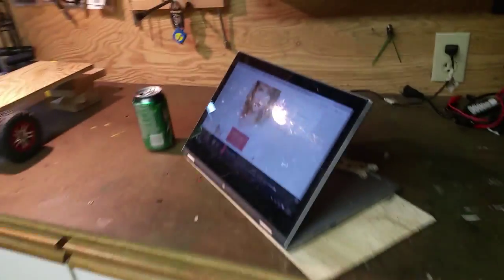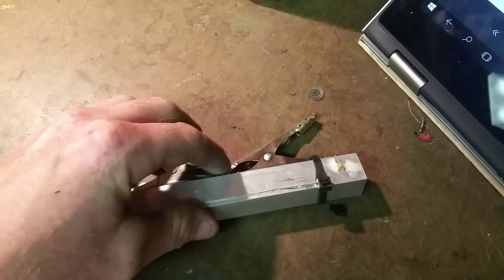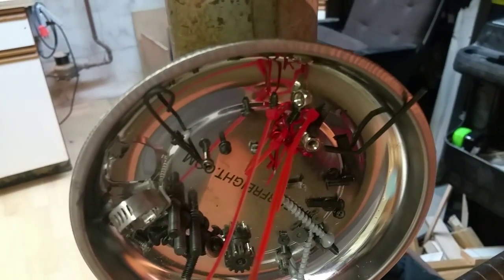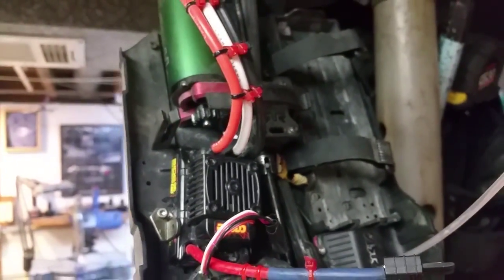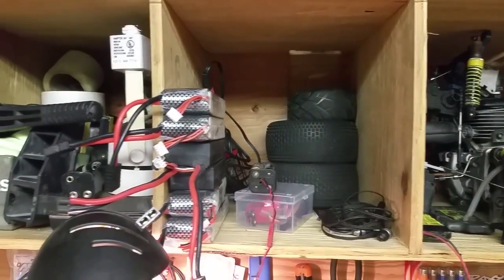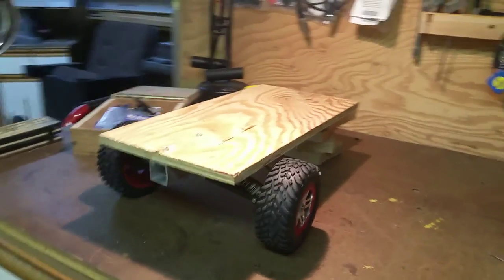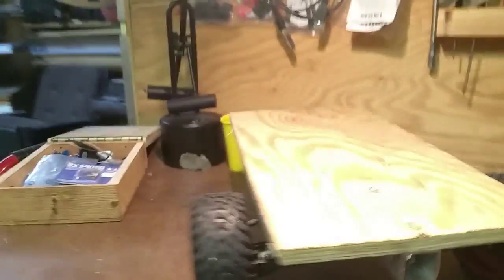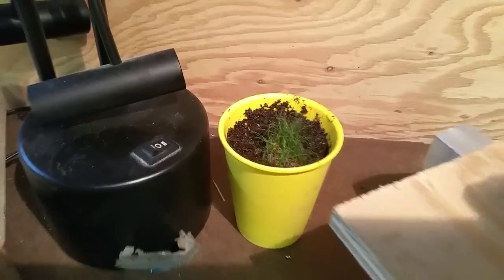rc work bench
this is where I wrench on the cars. tommro my scx10 will be arriving and I will be building her up the ay I have in my head took a little time this after noon to build a trailer for it